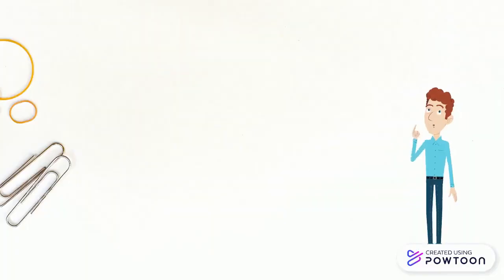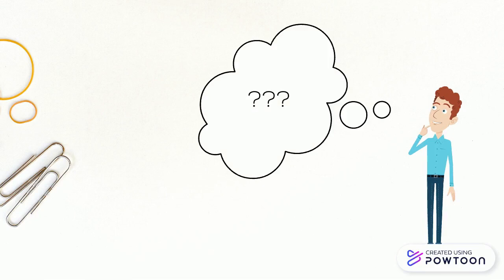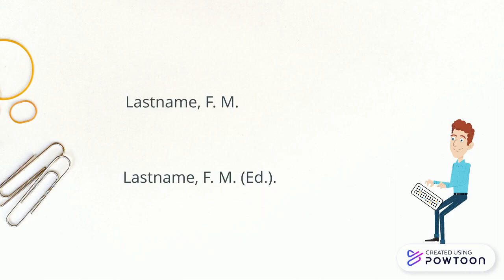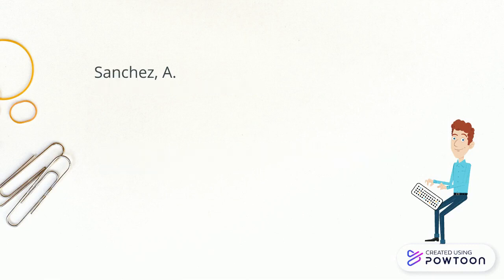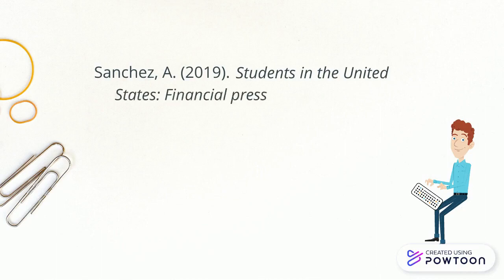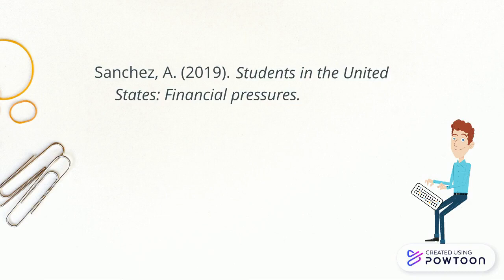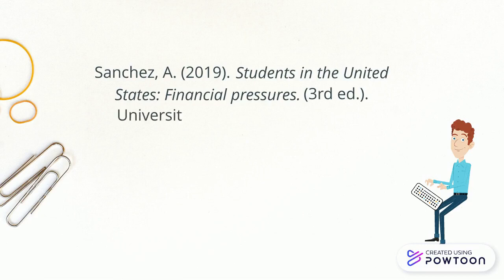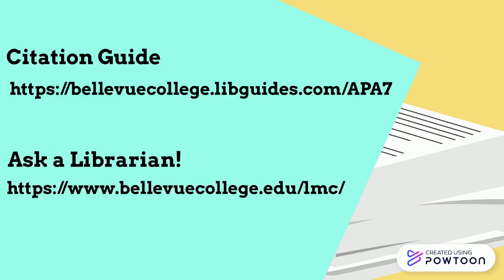Citing Books in APA 7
This video shows the basic steps for citing books in APA 7.

Learn where to find citation information for books in the Bellevue College Library's Citing a Book video

Find more help with APA 7 citations on the Bellevue College Library's citations guide